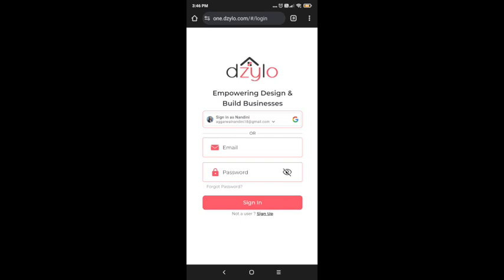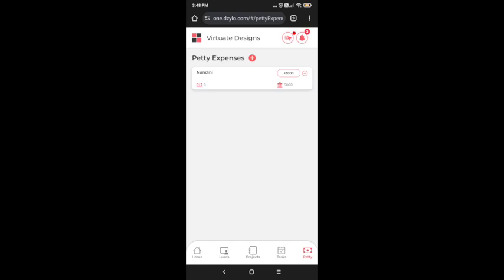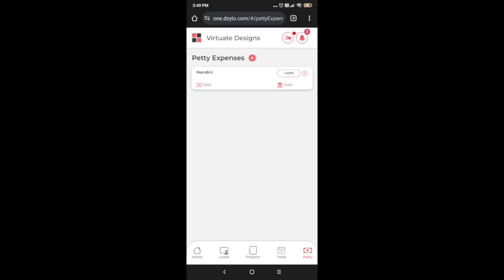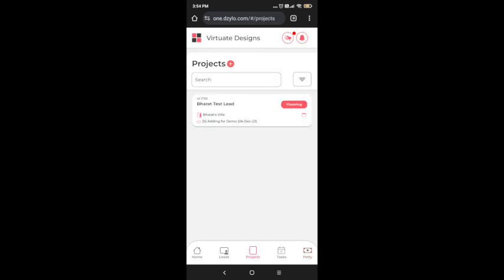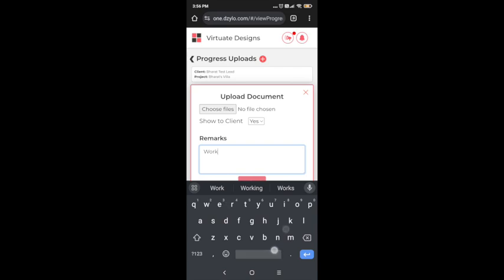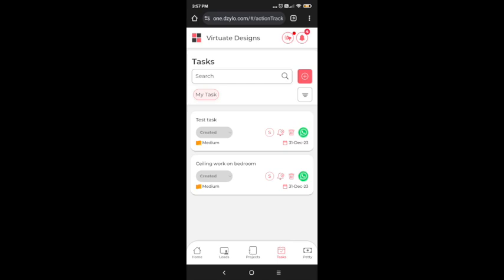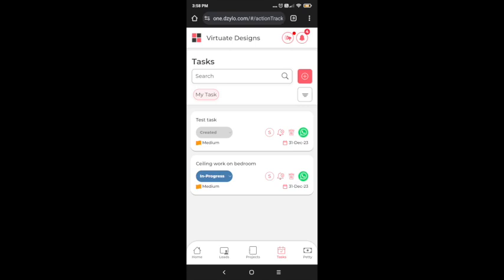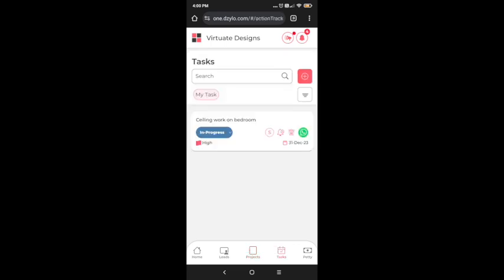Interior Design - Site Supervisor Training Dzylo Platform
This training covers how site supervisors can enter petty site expenses, upload site images and videos for client to check in their client app and track task assigned to them by designers and project managers